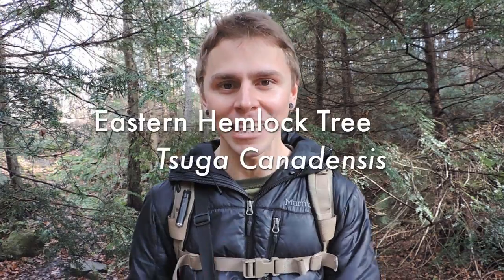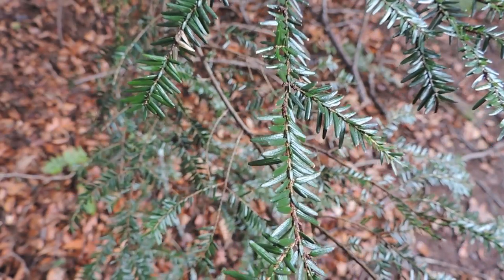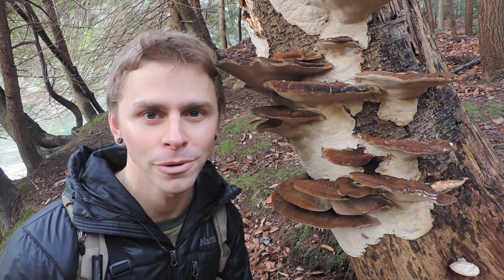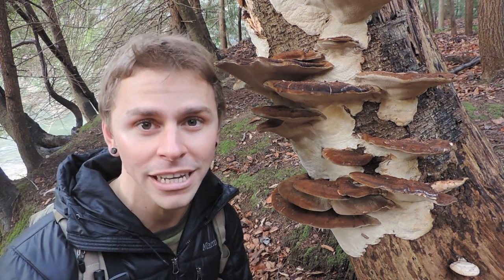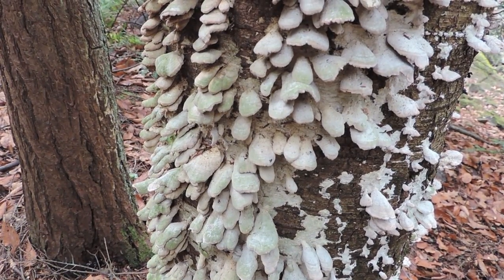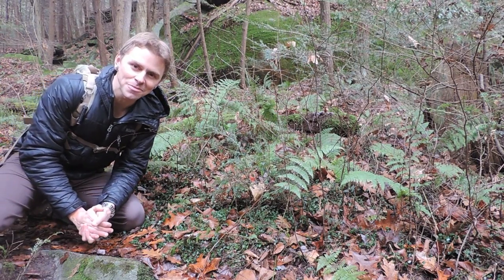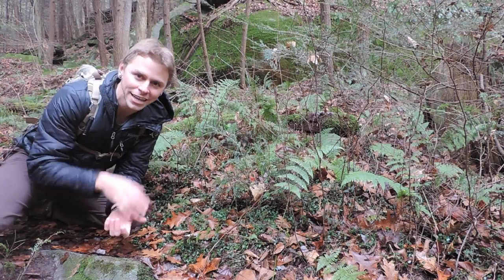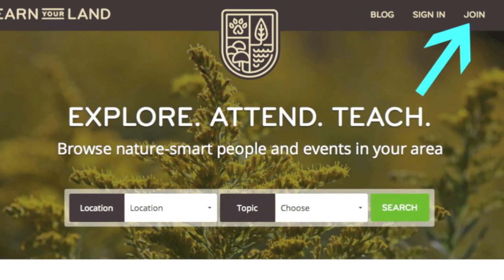Wild Plants & Mushrooms of McConnells Mill State Park with Adam Haritan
Join me for a walk at McConnells Mill State Park as we discuss a few mid-December plants and mushrooms.  Species include:

Eastern hemlock tree: Tsuga canadensis
Resinous polypore: Ischnoderma resinosum
Violet toothed polypore: Trichaptum biforme
Partridge berry: Mitchella repens